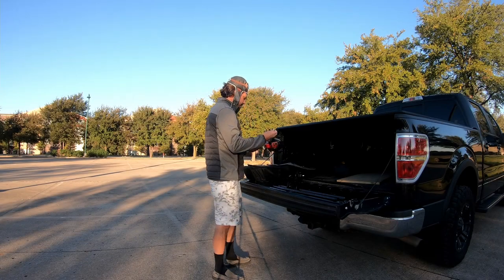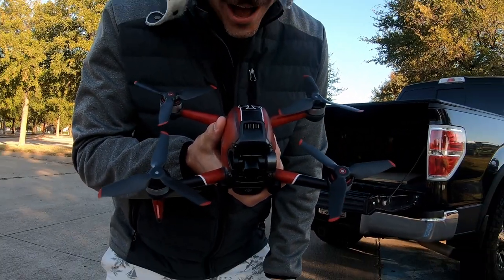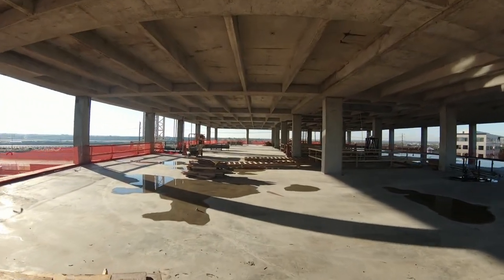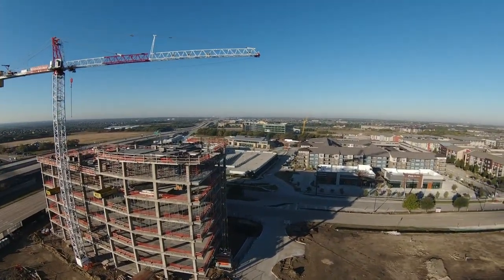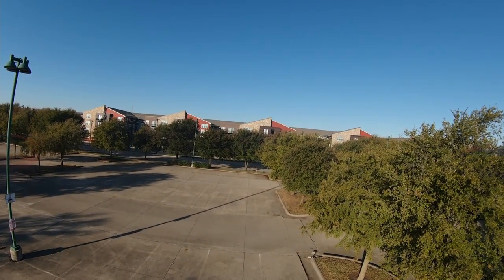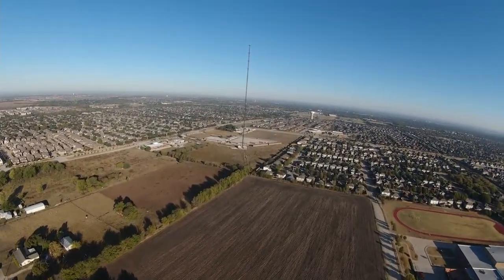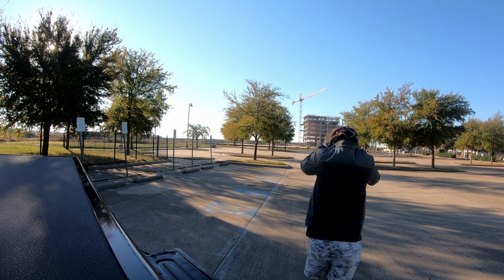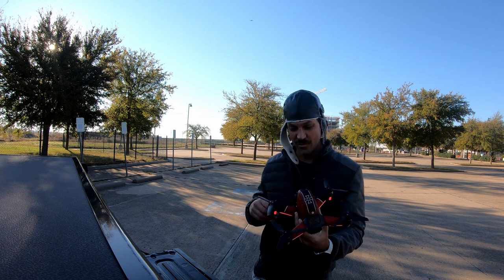Is The DJI FPV As Good As Traditional FPV? FPV Freestyle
With work and life returning to its busy cadence I am always looking for more help.  You can't always choose who you get stuck with in this life so make the best of it.